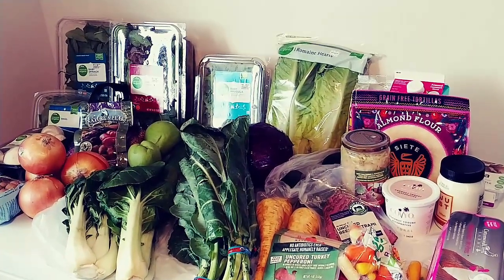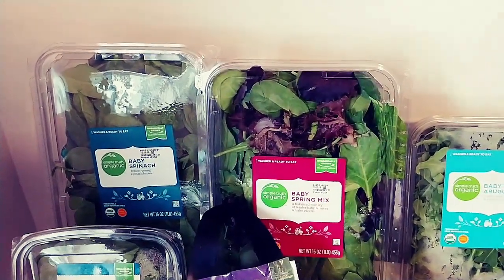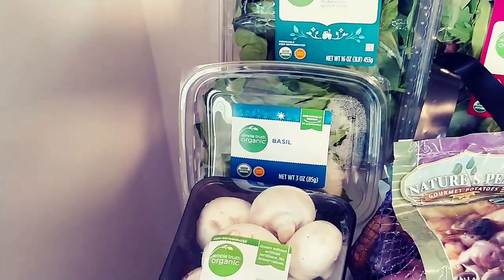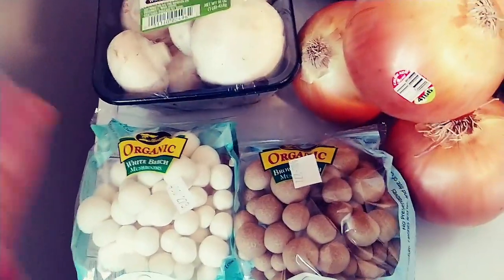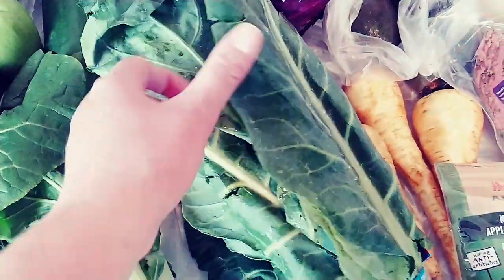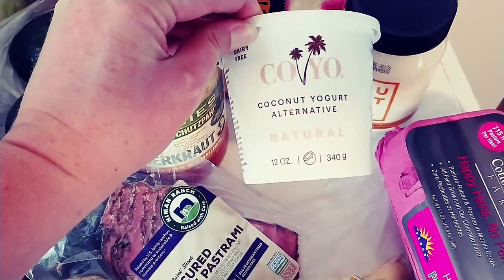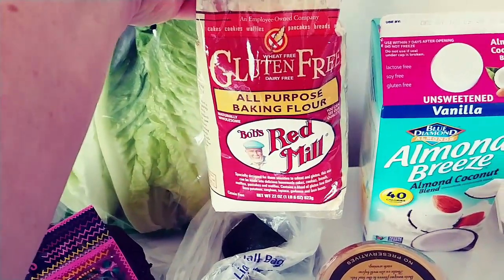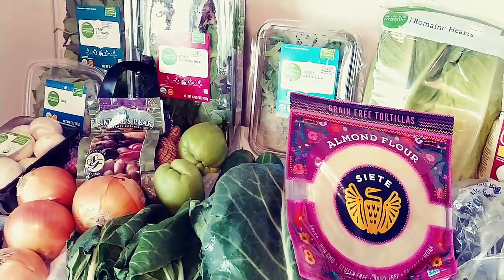Kroger & Natural Grocers Grocery Haul - Oct 2018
This was a really big shopping week, so I thought I'd pop in here with a grocery haul video since it's literally been years since I have!

I do 90% of my shopping at Natural Grocers (my absolute favorite store!) and then usually fill in the rest with Kroger (sometimes Sprouts, but it's not super convenient). Ever two months or so, I got to Costco and stock up on a lot of stuff. What are your favorite stores to shop at?

Join my FREE 7-Day Food & Body Freedom eCourse here and finally start cultivating peace in your life again

If you are new to my channel and want to learn more about me, you can find all of that

You can find tons of health info and hundreds of real food recipes (many of which are common allergen friendly)